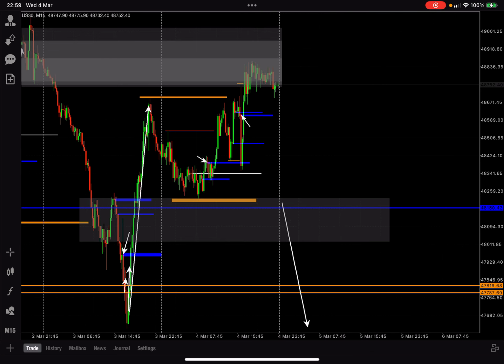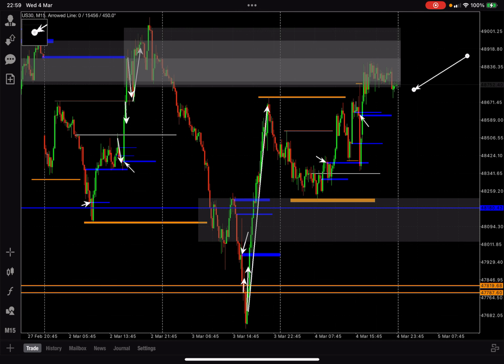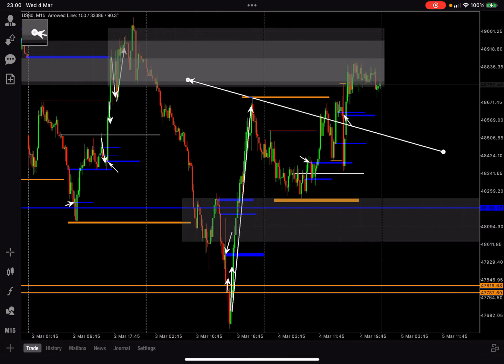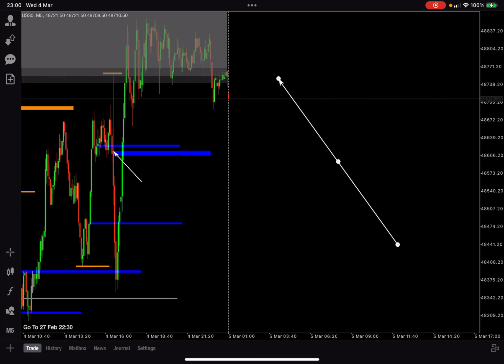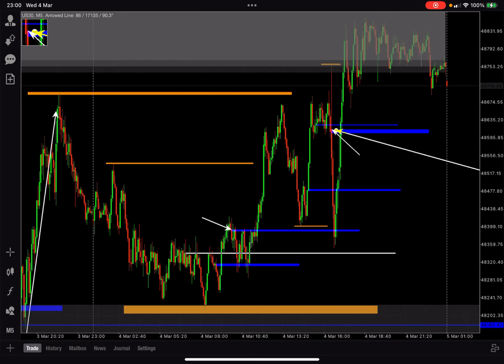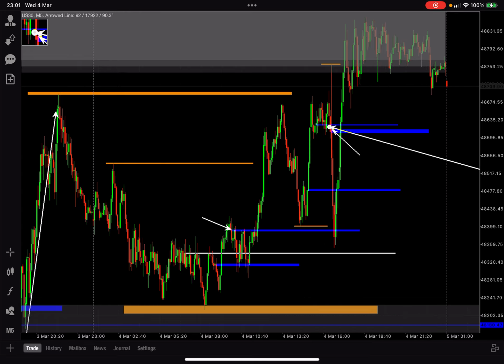US30 - New York Open Strategy Making Profit No Matter What Bias You Have - Trade Management Is Key